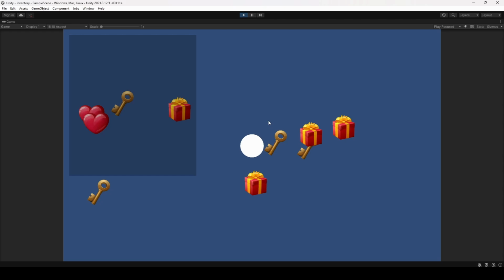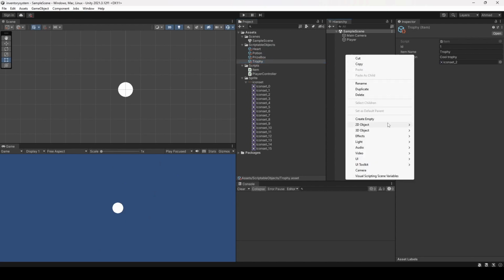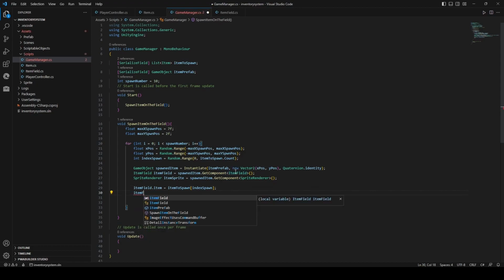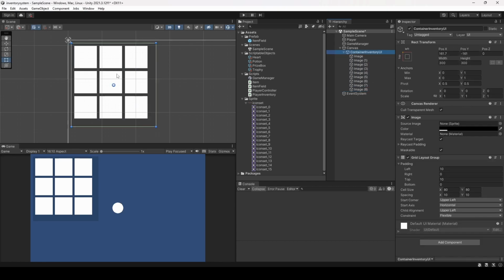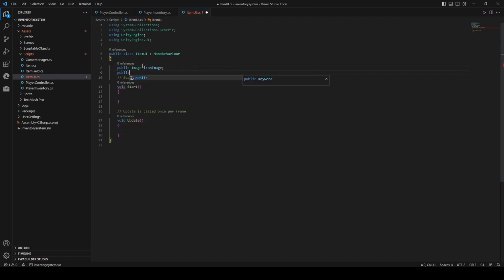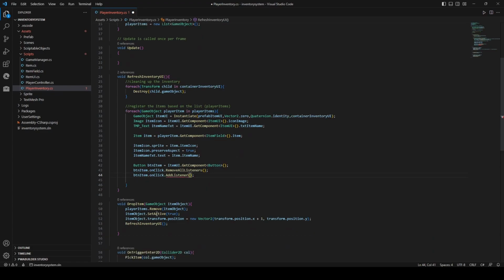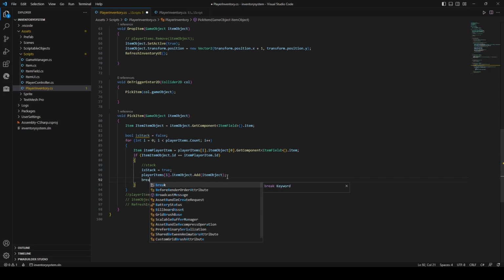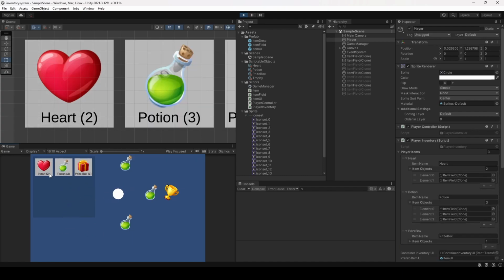I Found The BEST Way To Build A Simple Unity Inventory System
In this comprehensive tutorial, we'll guide you through the process of creating a simple inventory system in Unity, using C# scripting and the Unity game engine. Whether you're a beginner or an experienced game developer, this tutorial will provide you with the essential knowledge and skills to implement an efficient inventory system for your game projects

Video Content
00:00 - Study Case
01:30 - Create Simple Character Controller
04:22 - Create Item List
09:51 - Create Game Manager (Spawn Random Item On Field)
20:32 - Create Player Inventory and Picking Item Function
26:09 - Create Inventory User Interface
45:01 - Create Drop Item Function
51:28 - Create Stackable Item

By the end of this tutorial, you'll have a solid understanding of how to create an inventory system in Unity, enabling you to enhance your games with seamless item management and player interactions. Let's get started and unlock the power of Unity inventory systems together!